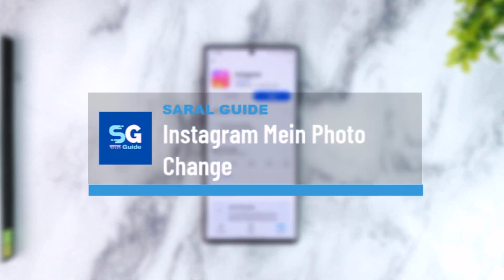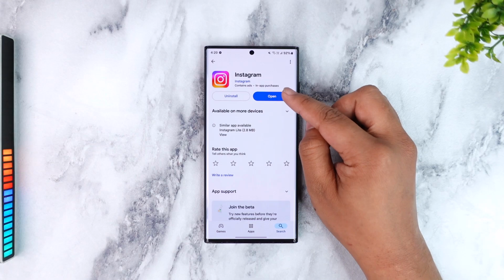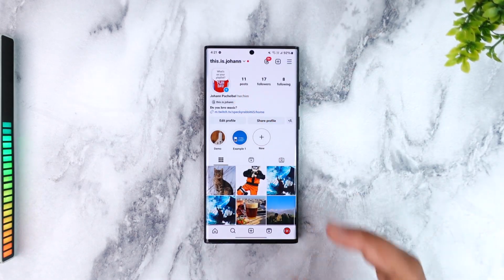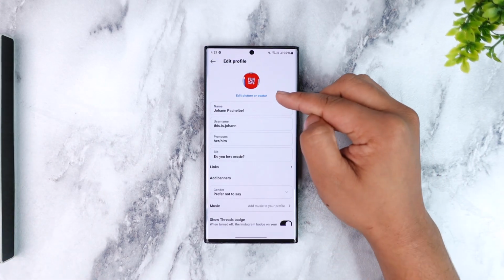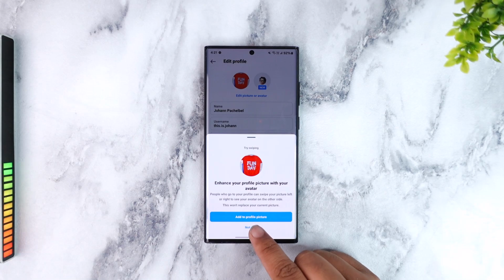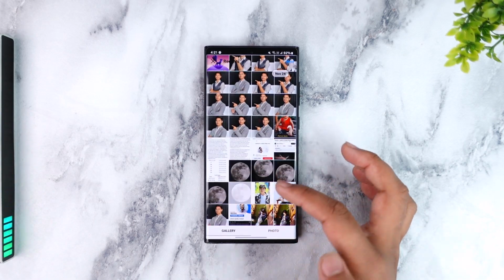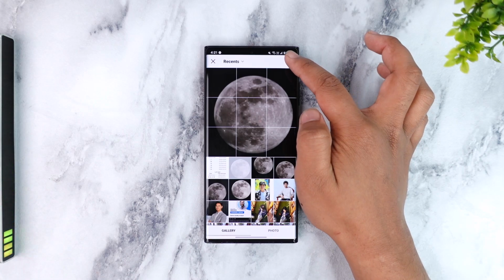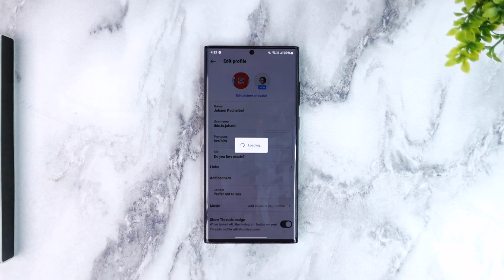How to Change Instagram Photo | Instagram Mein Photo Change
In this video, you’ll learn how to change your photo on Instagram, specifically your profile picture. Whether you’re updating your profile for a fresh look or replacing an old photo, the process is straightforward and easy to follow.

To begin, open the Instagram app and log into your account if you’re not already signed in. Navigate to your profile page by tapping on your profile icon in the bottom-right corner of the screen. Once on your profile page, tap on the "Edit Profile" button located below your bio.

Within the "Edit Profile" menu, tap on the option labeled "Edit Picture or Avatar." A popup menu will appear, giving you the choice to add or change your profile photo. If prompted to add an avatar, you can choose "Not Now" to proceed with updating your profile picture. Then, tap on "Edit Picture" and select "New Profile Picture" from the menu.

Choose a new photo from your gallery or take a new one directly from your camera. Once you’ve selected the image, follow the on-screen prompts to crop or adjust it as needed. Tap the "Next" button to finalize your selection, and your new profile picture will be updated immediately.

This method ensures your profile photo is changed efficiently and reflects your desired style.

Timestamps:
0:00 Introduction
0:03 Opening Instagram and accessing your profile
0:15 Navigating to the "Edit Profile" menu
0:29 Selecting "Edit Picture or Avatar"
0:40 Choosing and uploading a new profile photo
0:55 Confirming changes
1:00 Conclusion